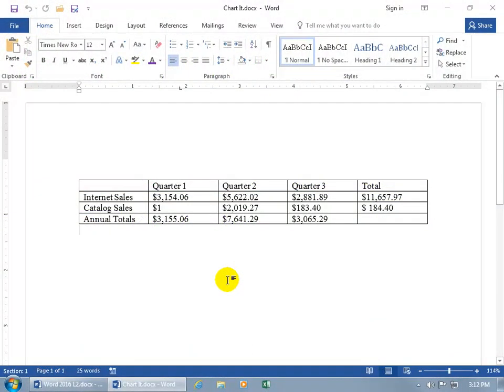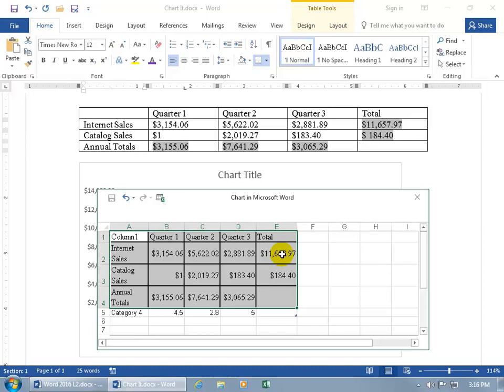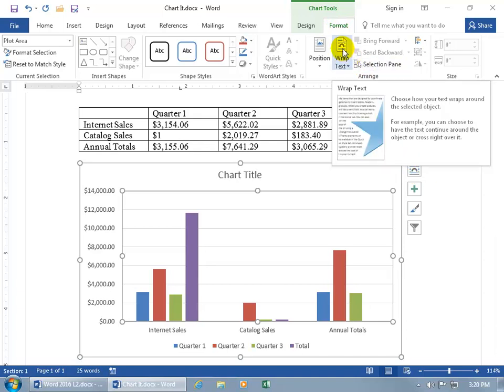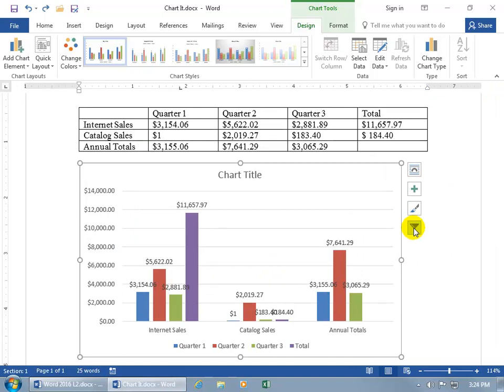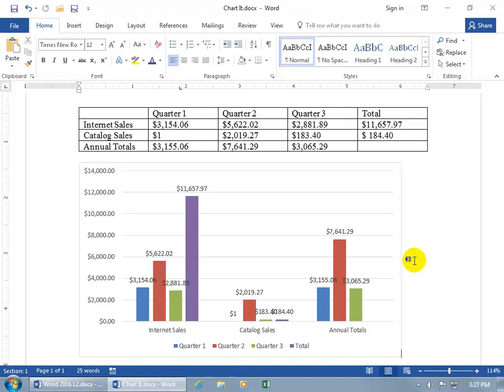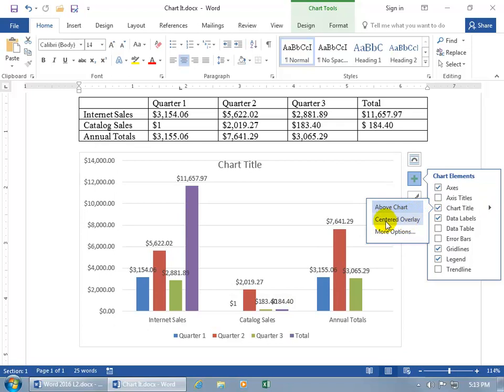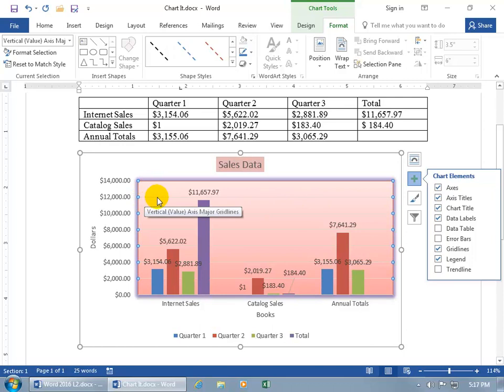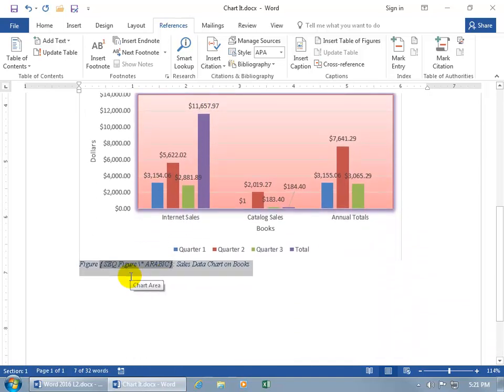Word 2016: Create Charts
Word 2016 training video on how to create charts including column charts, other chart types, data labels, legend, chart title, axis titles and more!